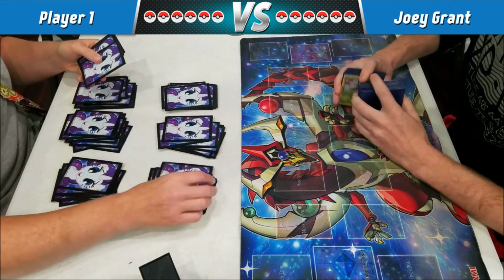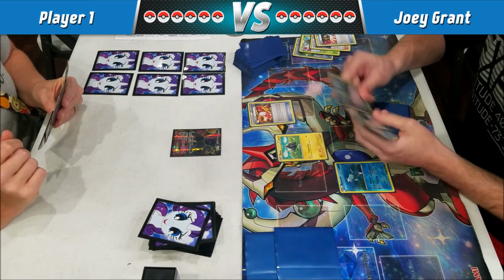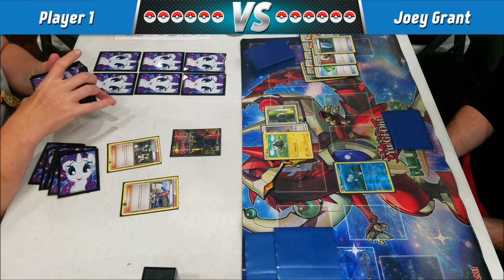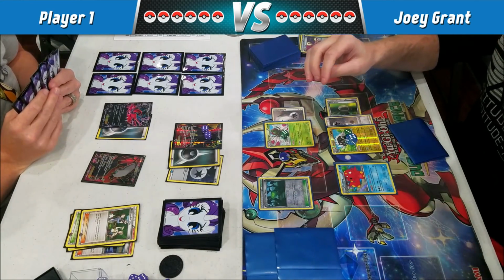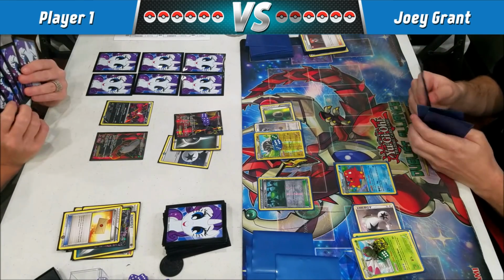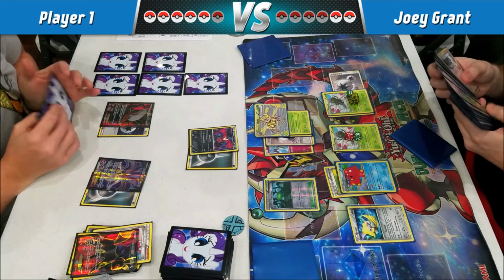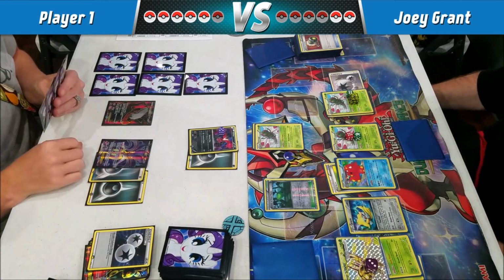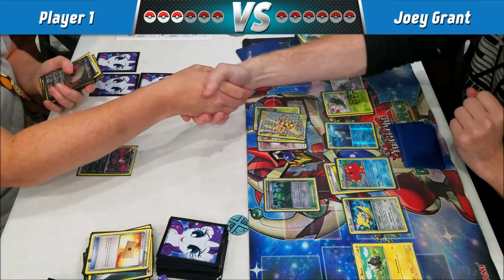Dark Toolbox VS Yanmega BREAK/Zebstrika | Round 1 League Challenge (PRC-STS)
Both of us here at Rare Candy managed to get to another recent League Challenge, but this time it's a standard format tournament where players can use cards from Primal Clash all the way up to Steam Siege. This is the first round of the tournament and we have a dark deck featuring Darkrai EX, Yveltal EX, and others against a Yanmega BREAK deck that also features Zebstrika.